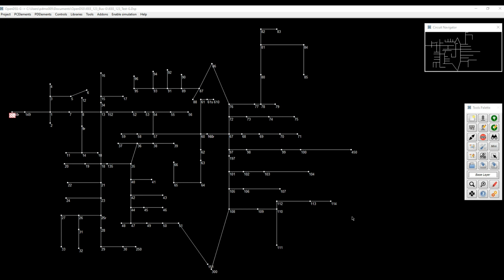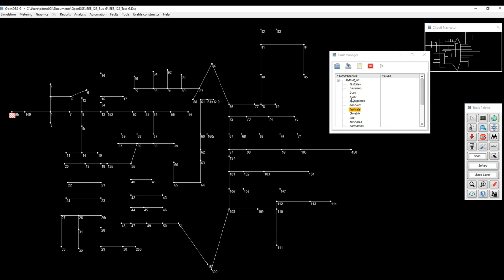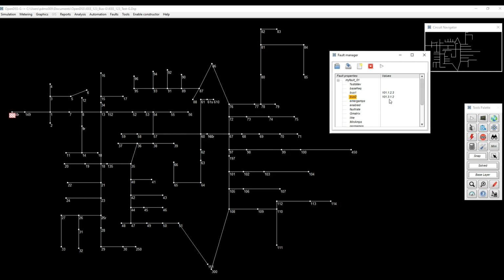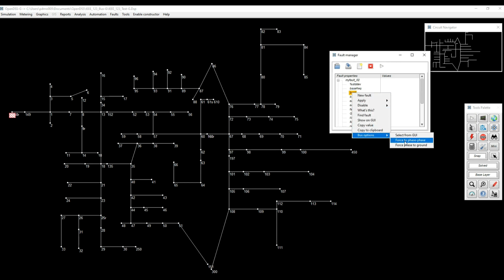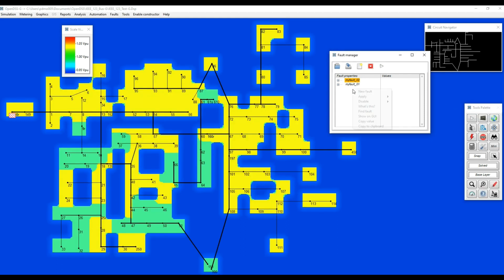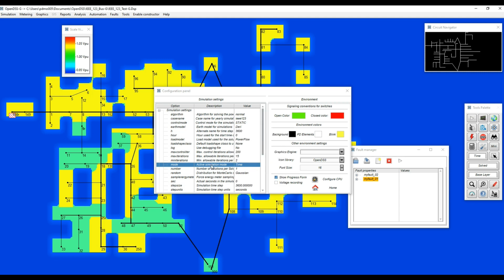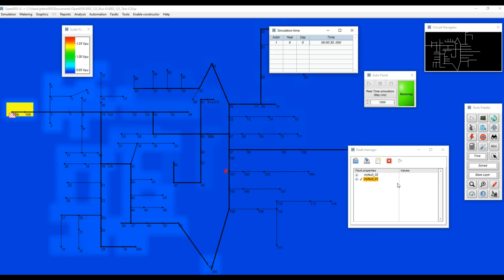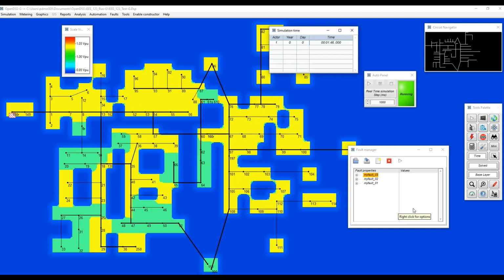Fault manager in version 5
This video introduces users to the new fault manager module that serves as an interactive handler for one or multiple faults across the model.